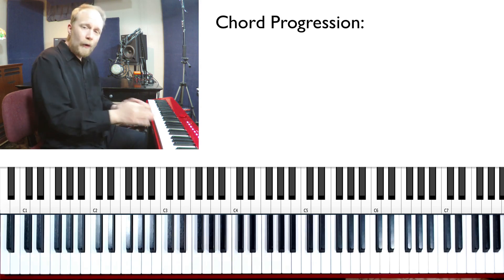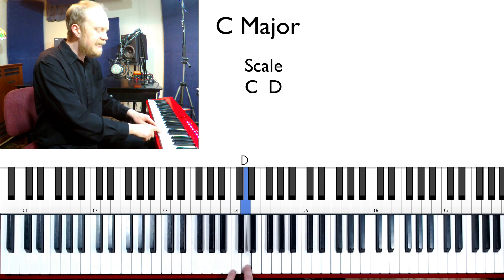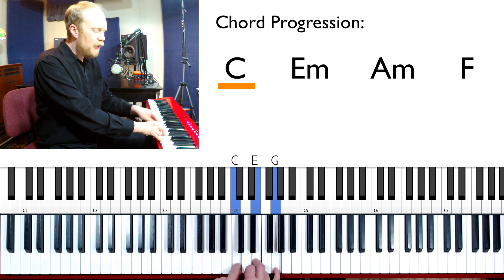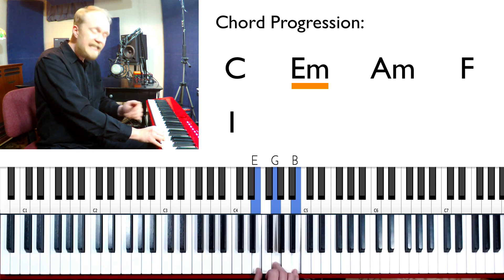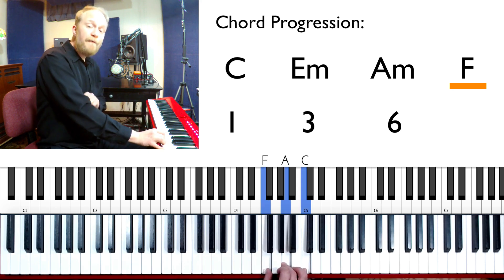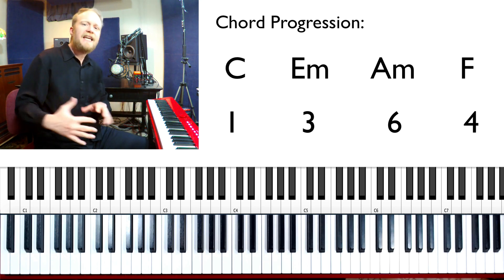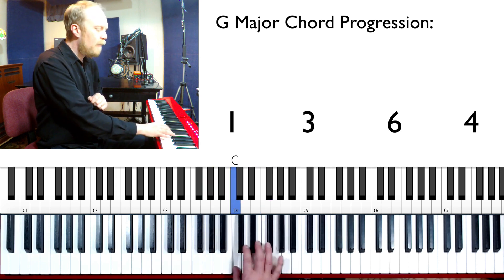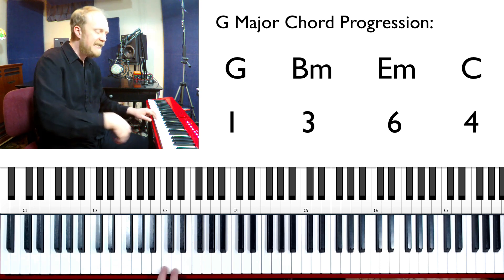How to Think About Chords as NUMBERS (Piano Music Theory Lesson)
➡️ Download my free guide “7 Things You Need To Do To Sound Great At Piano”

🎹 In this lesson I show you how to begin thinking about chords as numbers and how they relate to the major scale.  This is the concept that the Nashville Number System is based on.